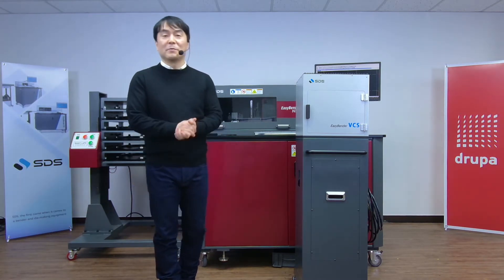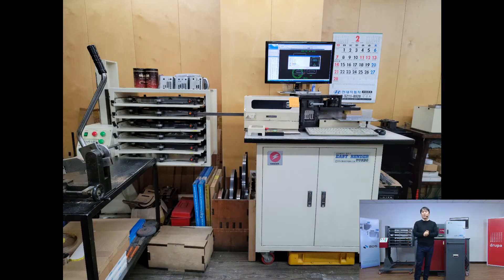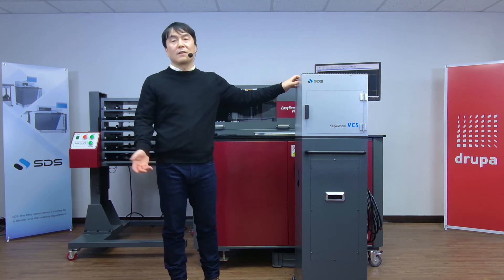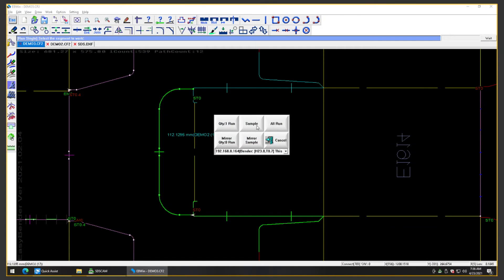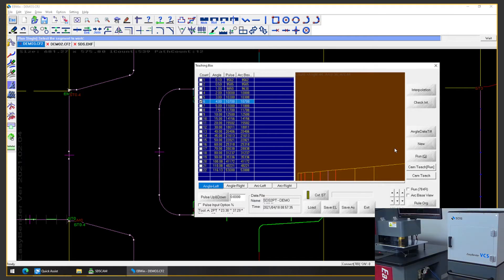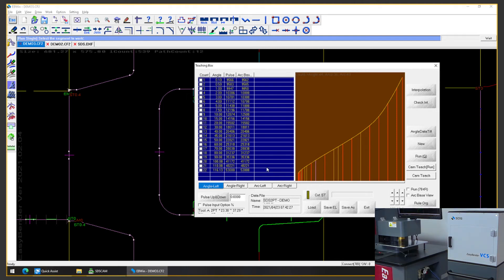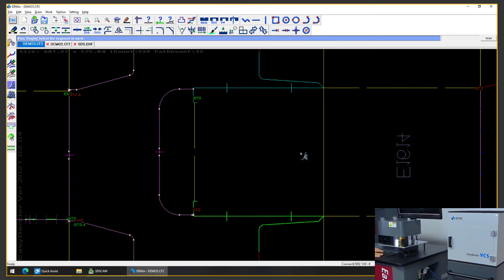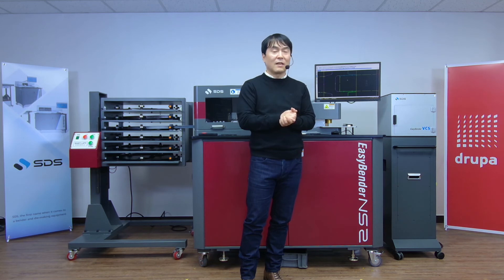EasyBender VCS Demonstration on 2021 Virtual Drupa (SDS KOREA - Die & Sign making)